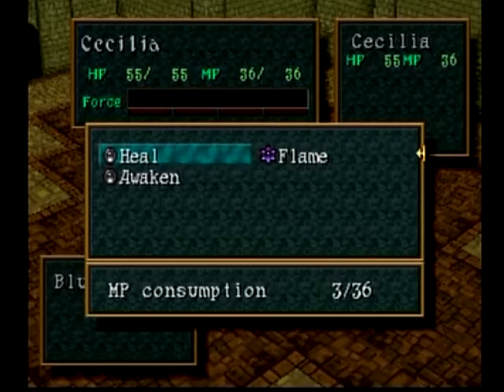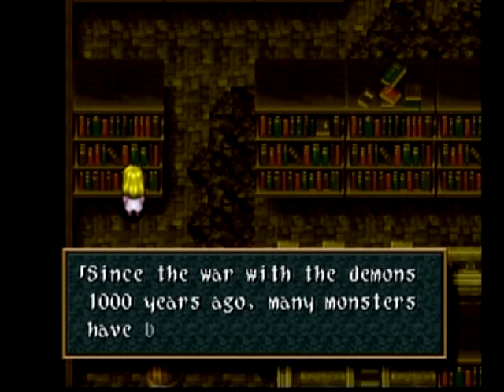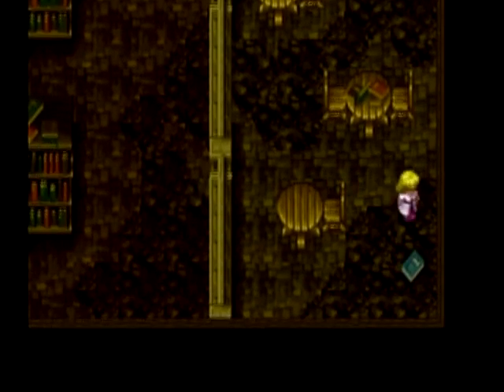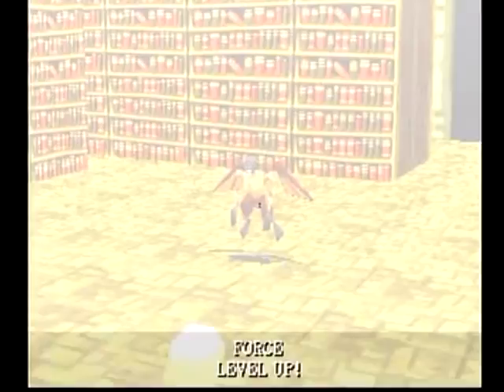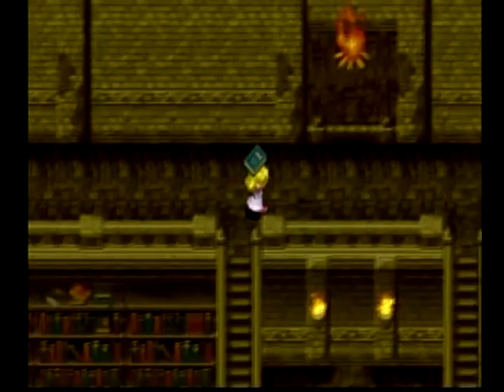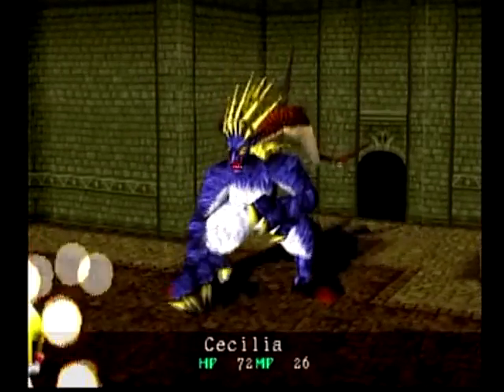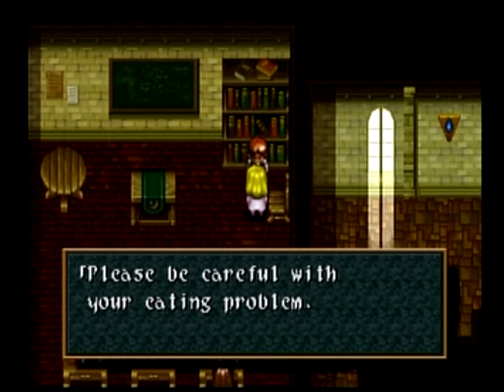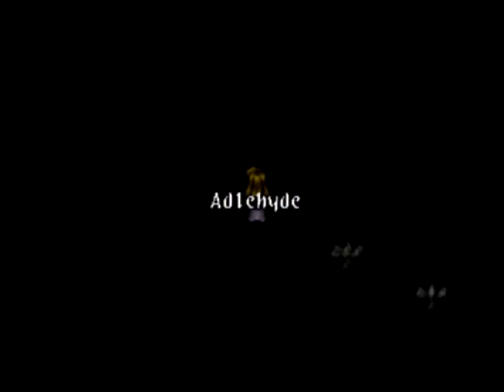Let's Play Wild Arms Part 05 - The Sealed Library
Having located the Sealed Library, Cecilia uses the Teardrop to gain access to this forbidden area! Inside, there are books...books...and more books. Lots and lots and lots of reading will be done here. And it's good reading, as a lot of the game's lore can be discovered here! Good to remember it as we set off on our journey. Ah yes, we also discover who that shadow that spoke to Cecilia was...as well as her true purpose!

And with that, all 3 prologues are over. Next time, the team of 3 unites!